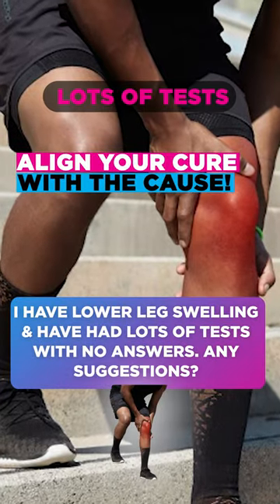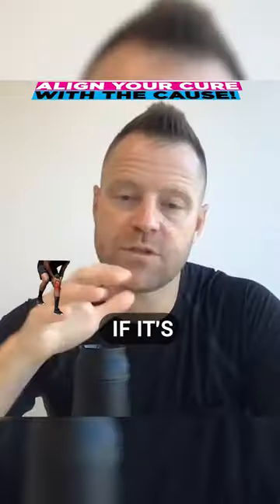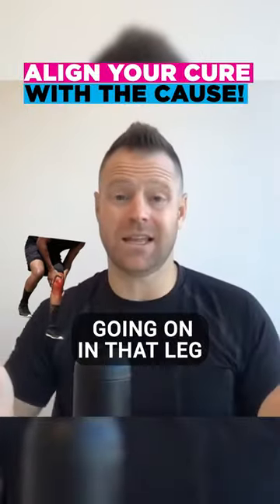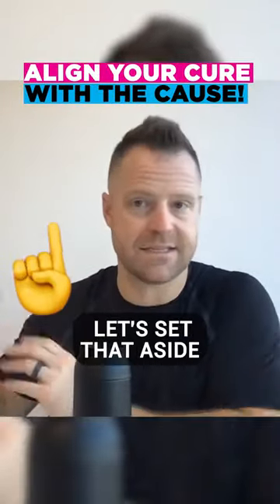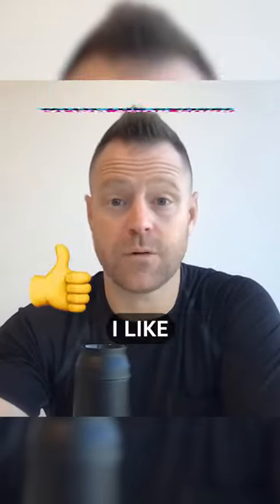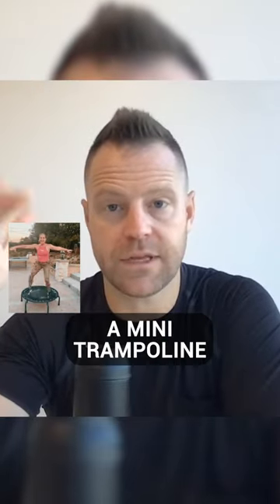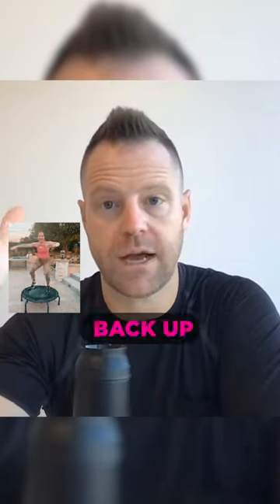What to do about leg swelling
When leg swelling strikes, it's important to consider the possible causes.